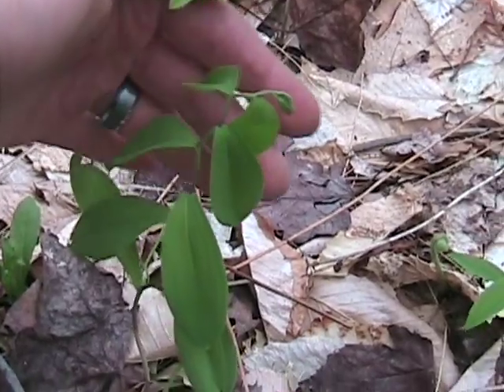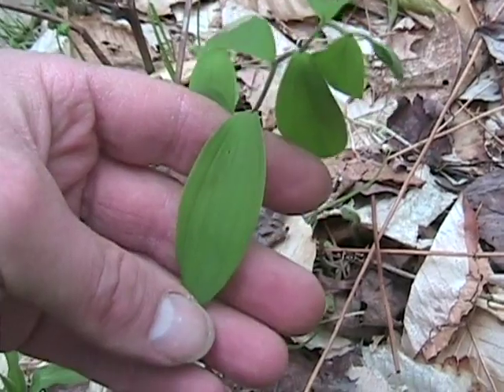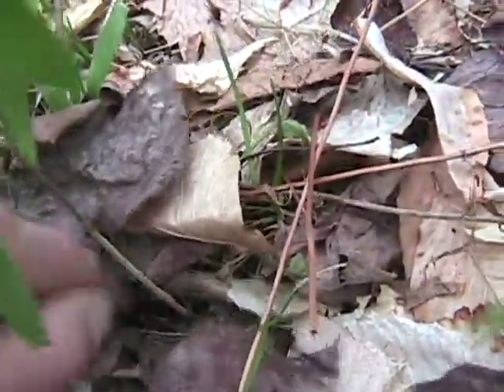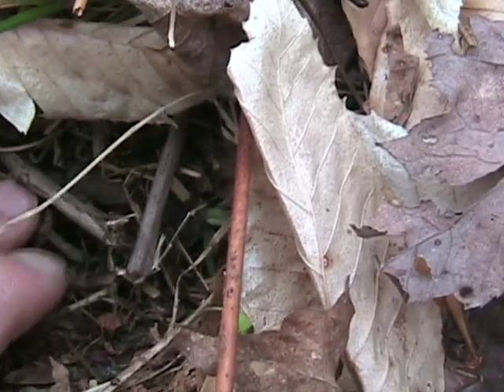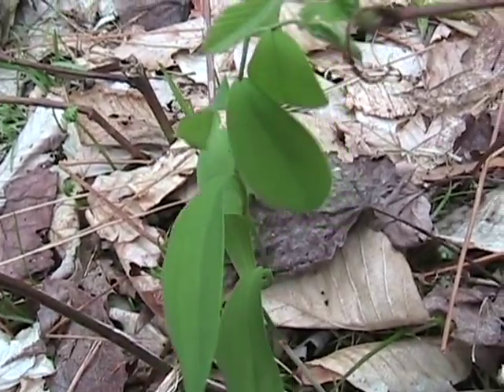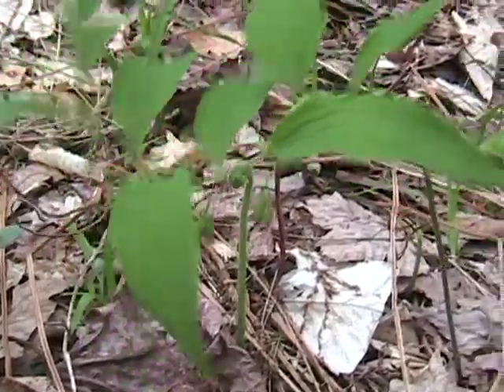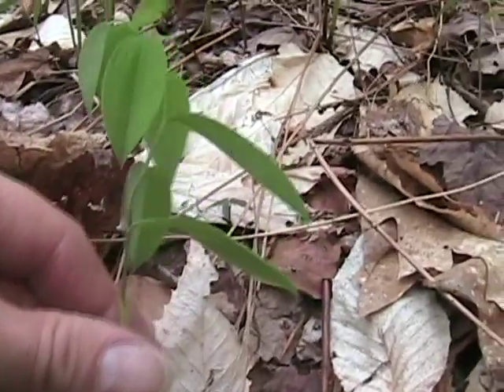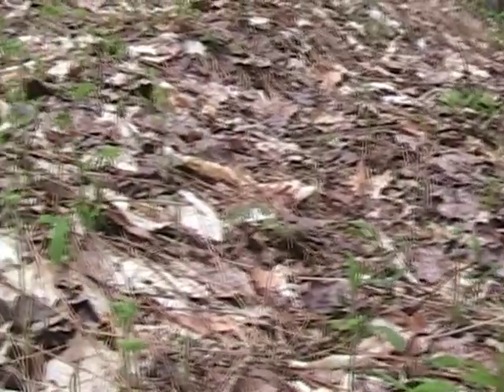Wild Edibles- Twisted Stalk 1.wmv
More in my wild edibles video clips. This one is on Twisted Stalk.
Use caution when trying new foods. Some people are allergic. Element Mountain claims no responsibility for the misuse of this information.